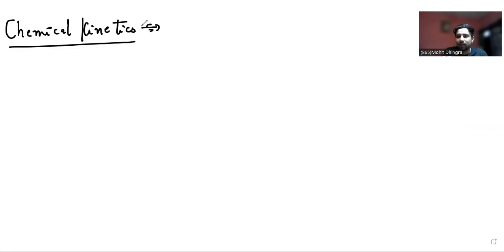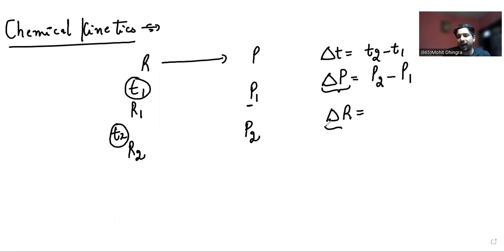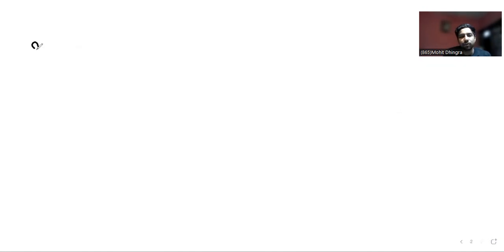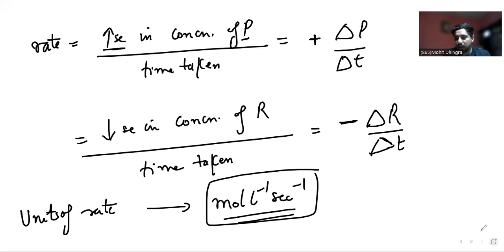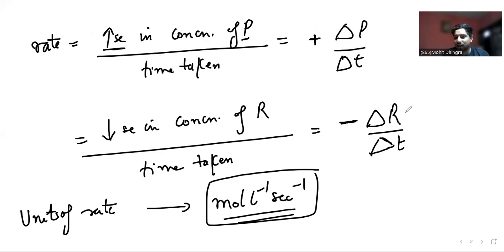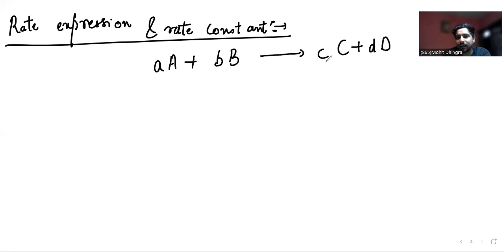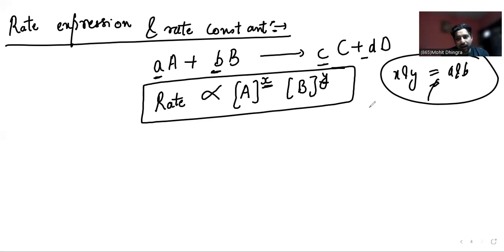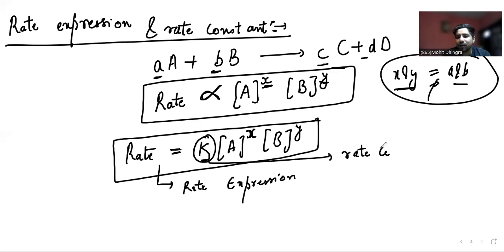Chemical Kinetics - Topic 1 - RATE OF A CHEMICAL REACTION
The reaction rate or rate of reaction is the speed at which a chemical reaction takes place, defined as proportional to the increase in the concentration of a product per unit time and to the decrease in the concentration of a reactant per unit time.

1. Instant Preps by 7Classes  (5 Mins)
2. Compulsory for you based on your Confidence Test and your Upcoming Exam
3. Chapter wise Instant Confidence diagnosis Test.
4. Preps Session by IIT, NIT & Super30 Alumni
5. Confidence Meter to Analyze your Confidence Issue
6. Confidence Based Test Series